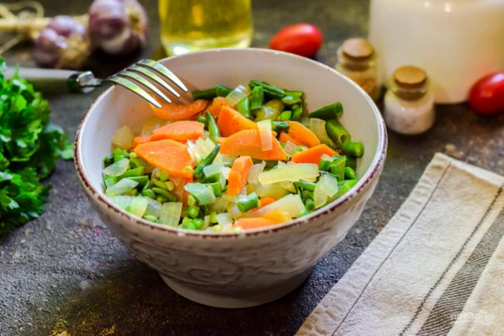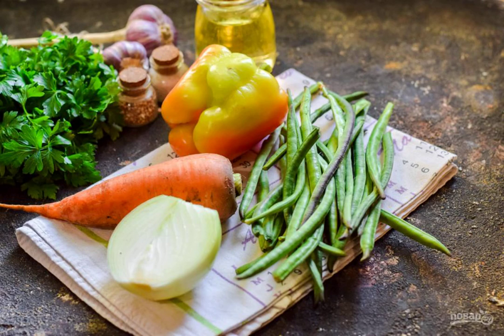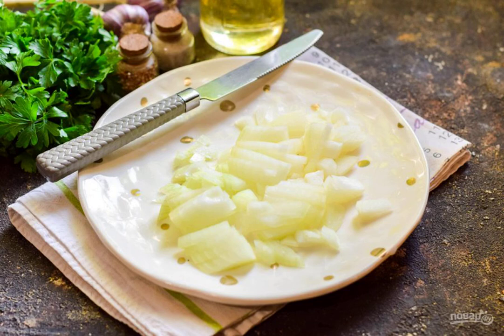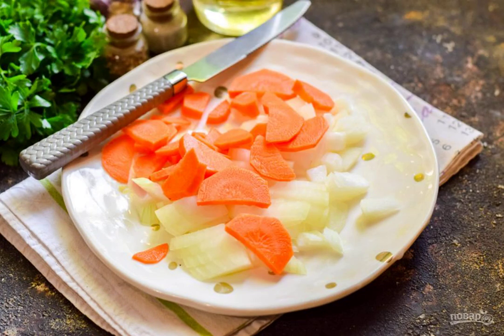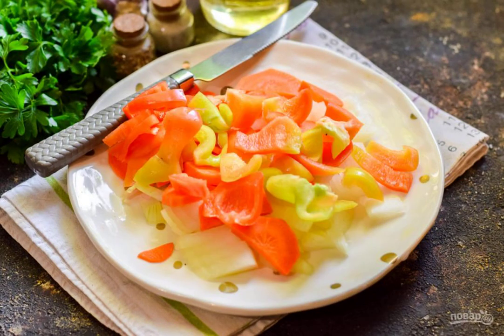Green lobio. Classic recipes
Today we are preparing one of the variants of Georgian cuisine, but in a slightly different form-green lobio. The classic of this dish is red or white beans, but young green beans also give a delicious result.